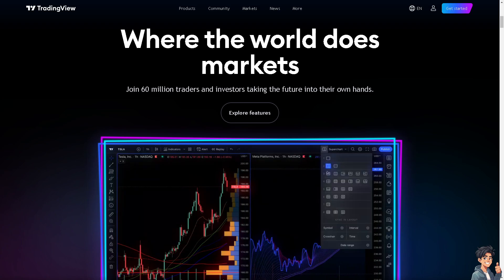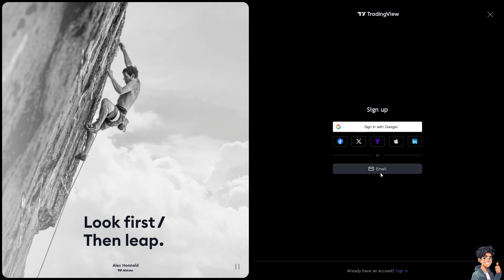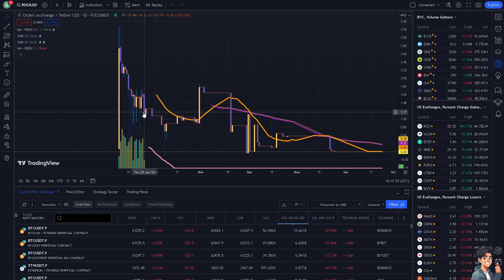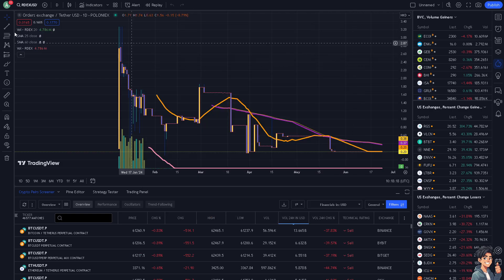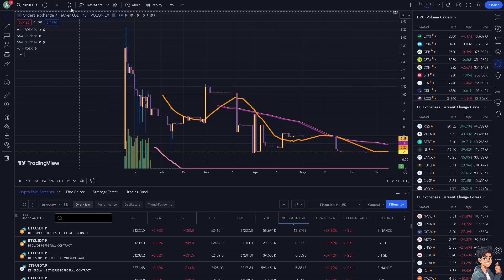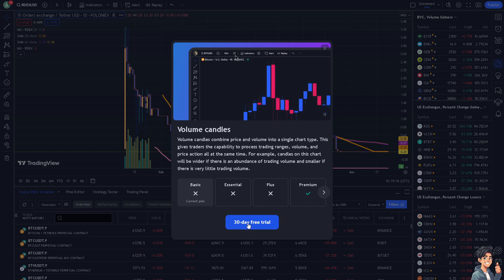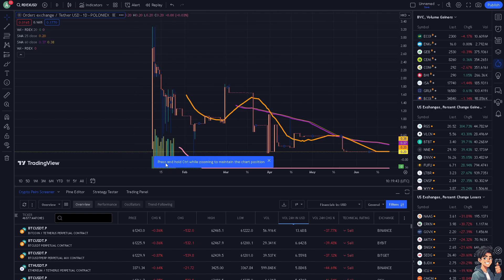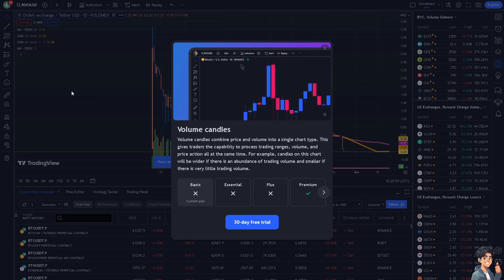How to Change to Candlestick in Tradingview (Full 2025 Guide)